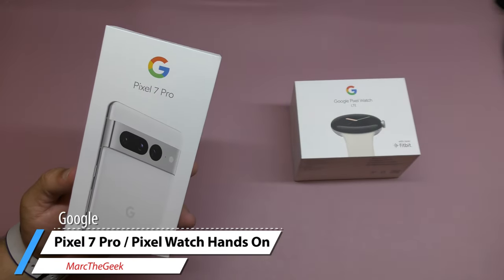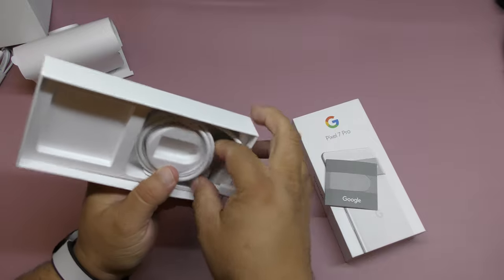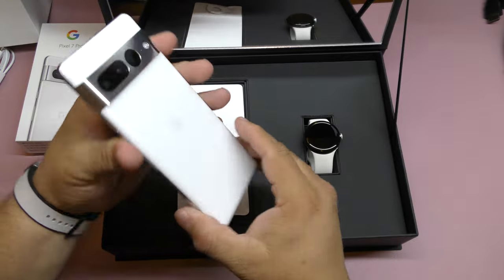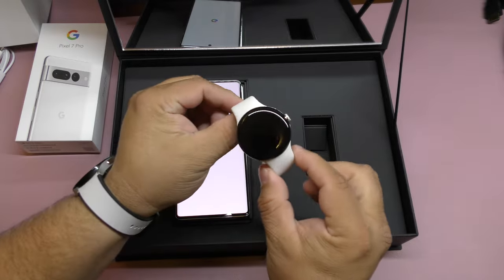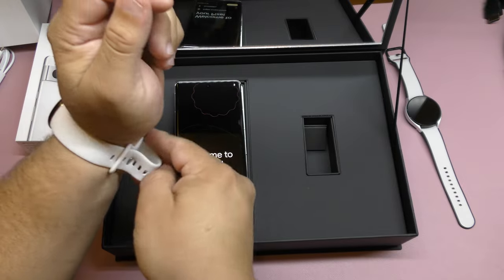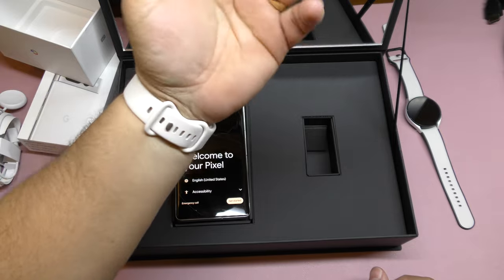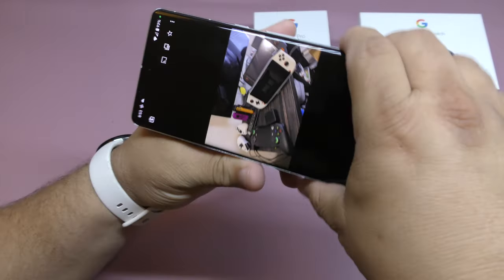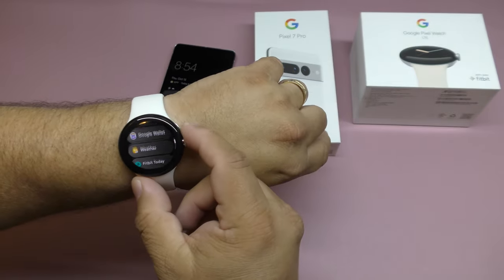Google Pixel 7 Pro / Pixel Watch Hands On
Here's a hands on look at the latest Google Pixel 7 Pro and Pixel Watch that was sent to me as a gift from Google, so I can share my thoughts with you. Hope you like the video.